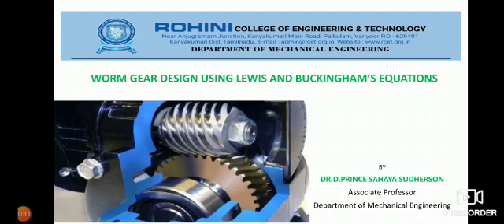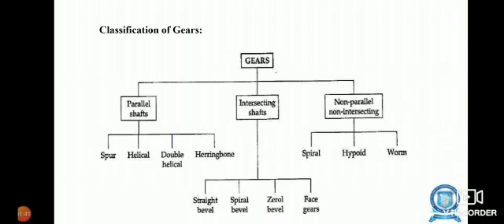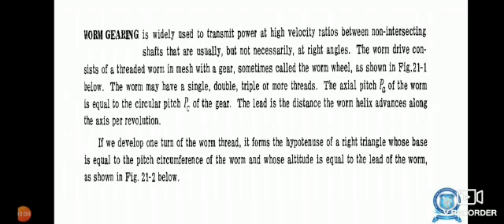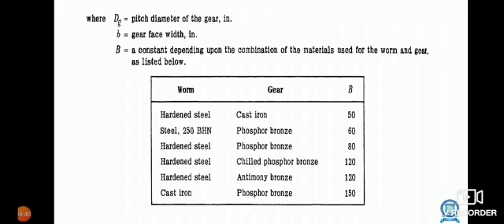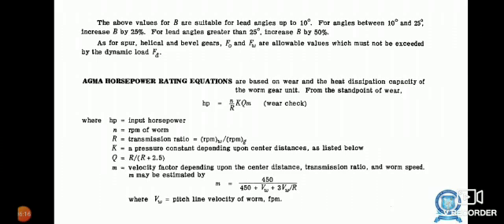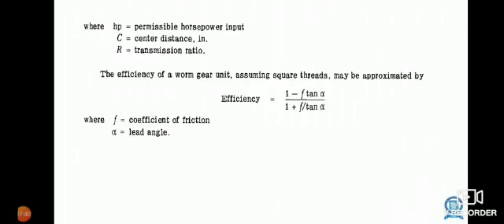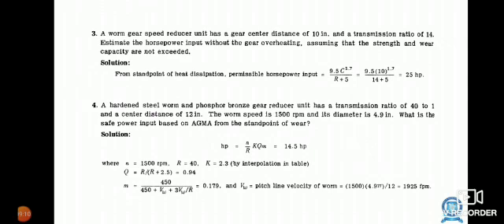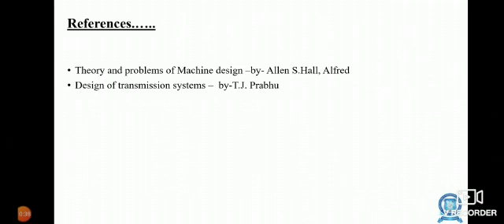ME8651 UNIT III DESIGN OF TRANSMISSION SYSTEMS PART 7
BY
Dr. D. Prince Sahaya Sudherson,
ASP/MECH,
RCET.